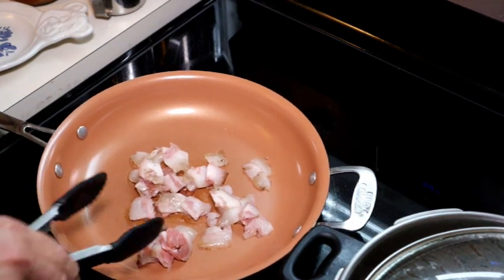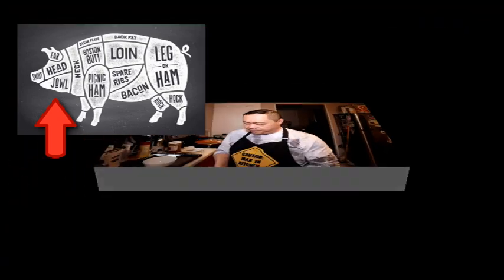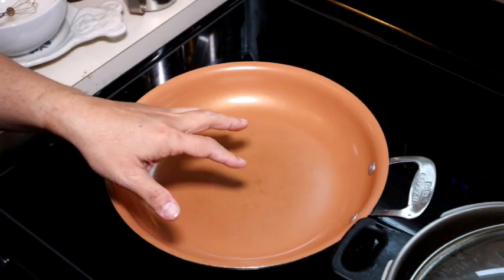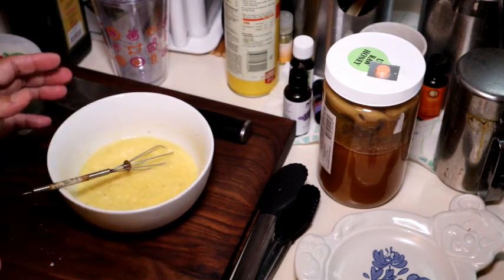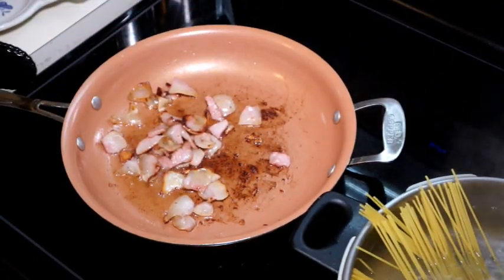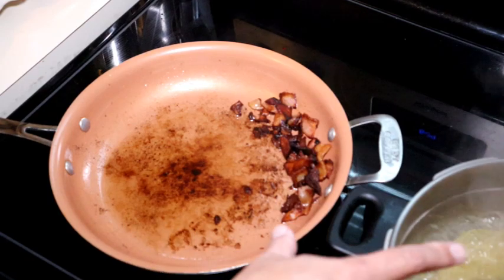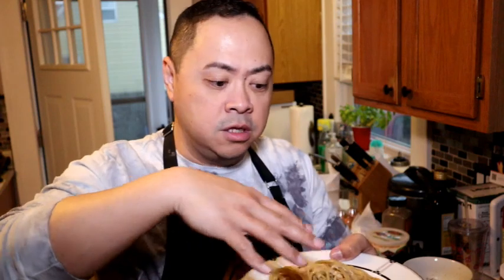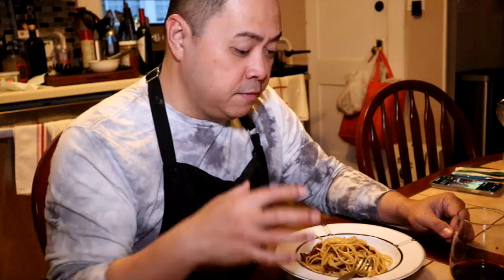Traditional Pasta Carbonara | Vid#107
I try my hand at creating Pasta Carbonara using traditional ingredients.  A simple but such a delectable dish.  Watch your waistlines!

Music

Song: Body of Water (Instrumental) By Velee feat. Vicki Vox

Song: Do You Wanna Follow (Instrumental version) by Velveteen

Song: Nobody Like You (Instrumental version) by Wildson

The information contained in this posted video represents the views and opinions of the original creator (me, myself or I) of such video content and does not necessarily represent the views or opinions of the establishment herein. The mere appearance of this content on this site does not constitute an endorsement by any and all establishments or affiliates of such establishments unless clearly expressed by the video creator.

This video has been made available for informational, educational and/or entertainment purposes only. Me, myself or I, do not make any representation or warranties with respect to the accuracy, applicability, fitness, or completeness of the content of this video. I  do not warrant the performance, effectiveness or applicability of any sites listed or linked to in this or any video.

I hereby disclaim any and all liability to any party for any direct, indirect, implied, punitive, special, incidental or other consequential damages arising directly or indirectly from any use of this video and contents herein, which is provided as is, and without warranties.